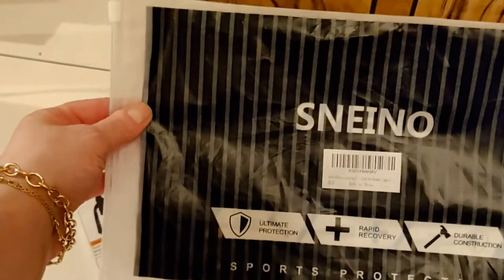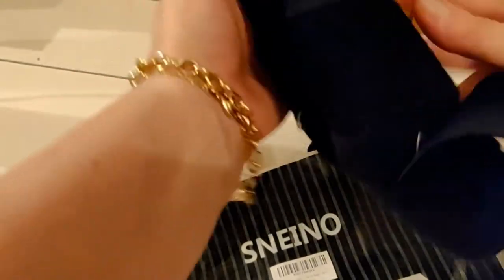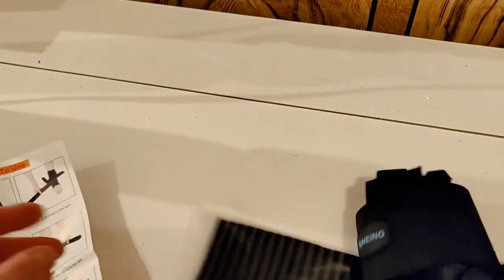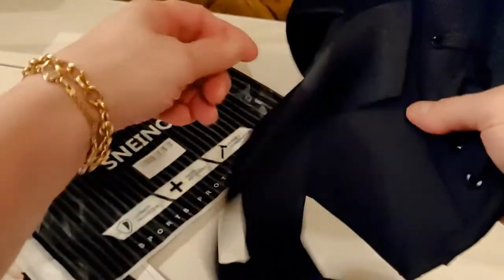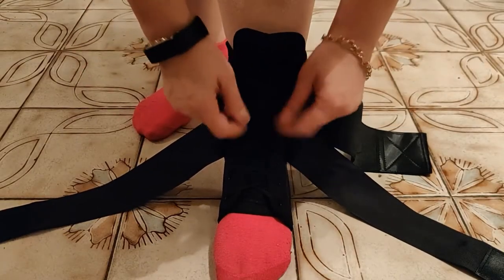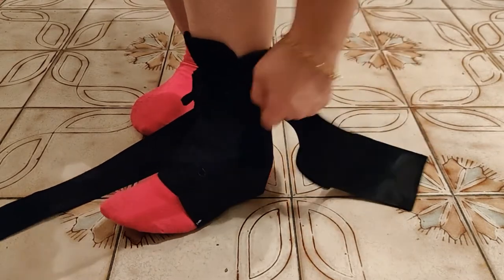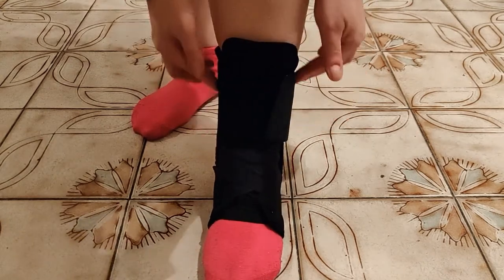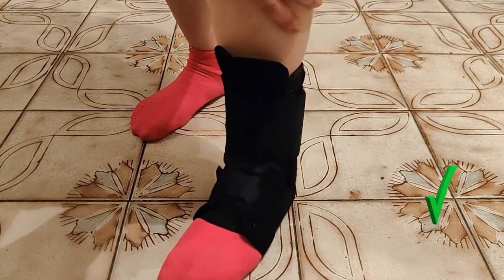How to Brace the ankle video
So 4 weeks ago, I was running down the steps and I heard cracking/popping sounds coming from my ankle, but no pain.  I thought I would try out an ankle brace before seeing an orthopedic.

Quick review of the Sneino Ankle Brace for my cracking/popping ankle. Check it out.